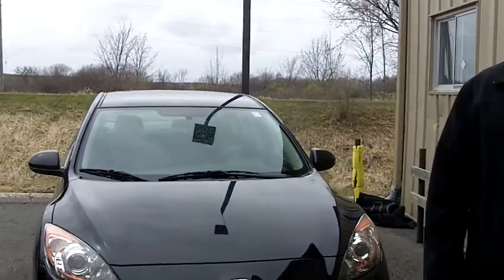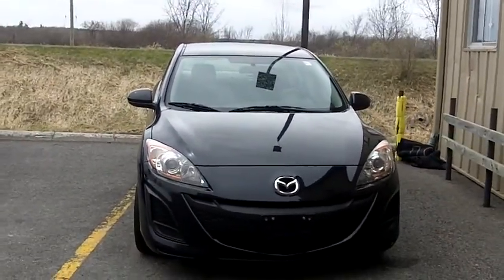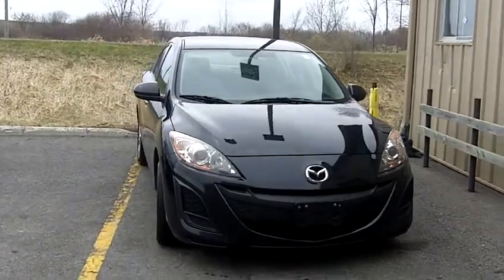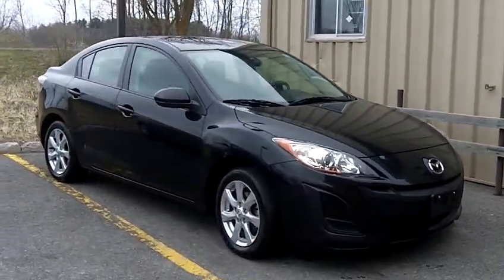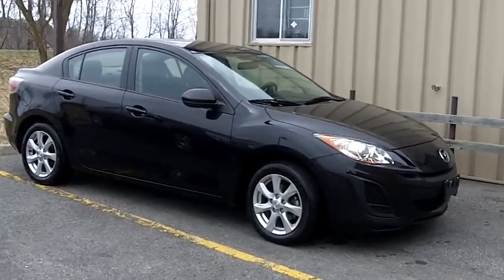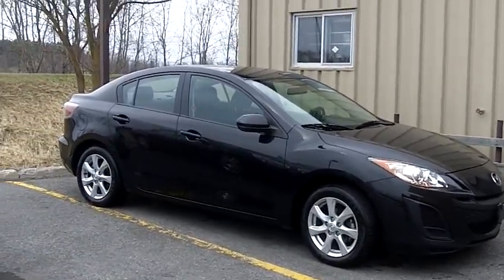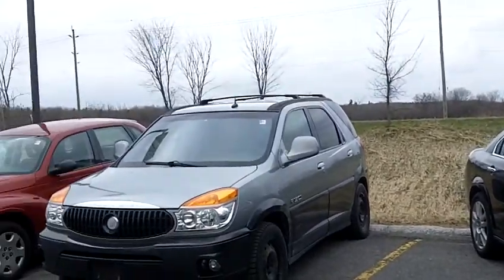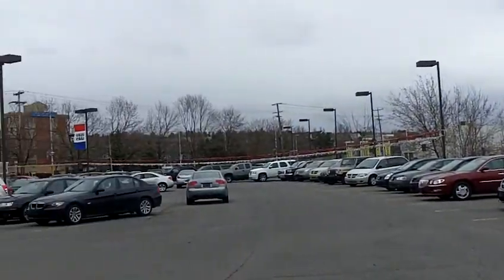R00076 2011 Mazda 3 sedan